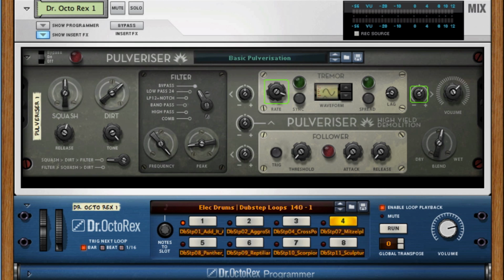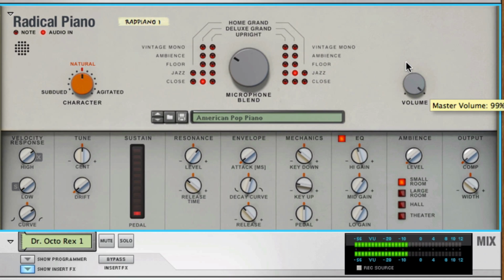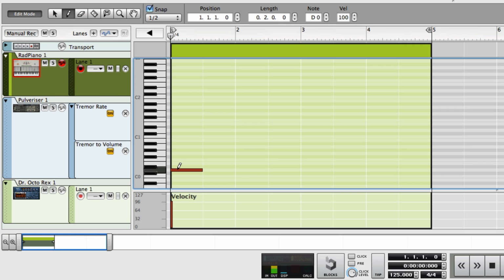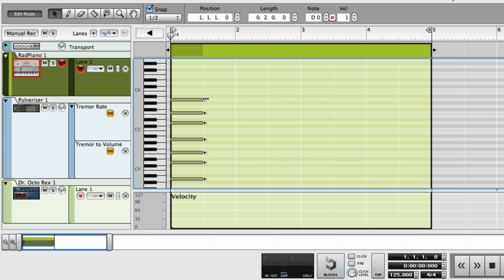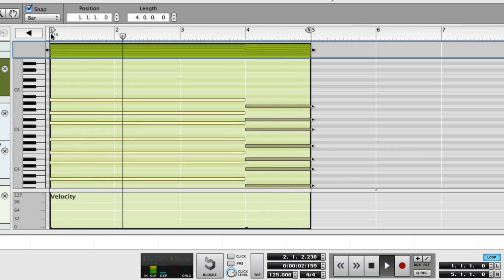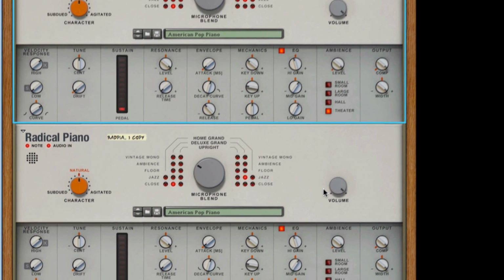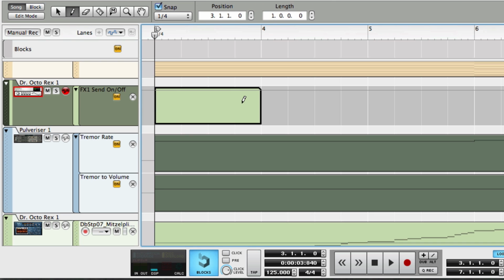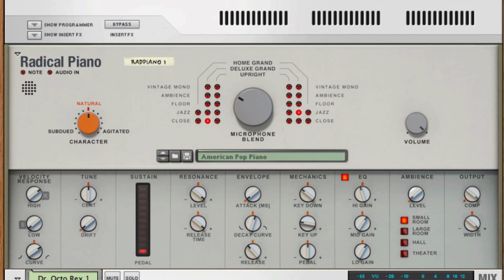Propellerhead Reason: Radical Piano as a Send Effect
In this video, Line 6's Propellerhead Product Specialist Matt Piper shows you how to use Propellerhead's new Radical Piano Rack Extension as a Send Effect for processing audio. Although the example in the video shows the effect being used on drums, this effect can also sound great on vocals or solo instruments.